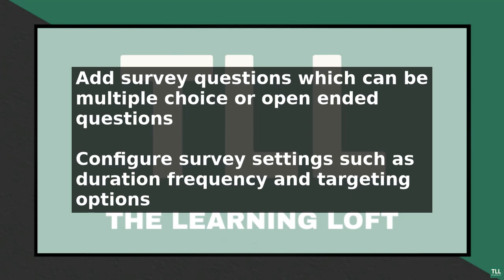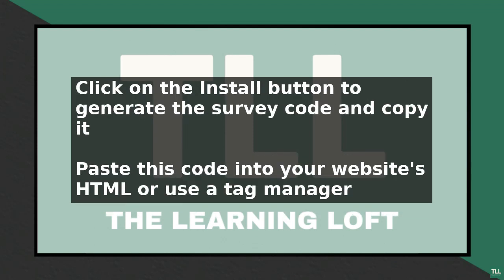How To Set Up User Feedback Survey In Hotjar (2025)